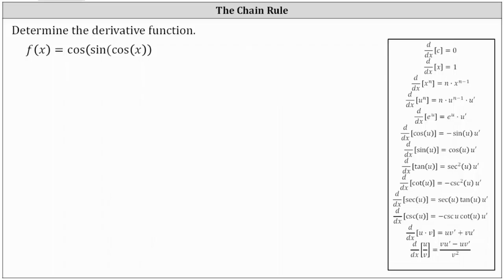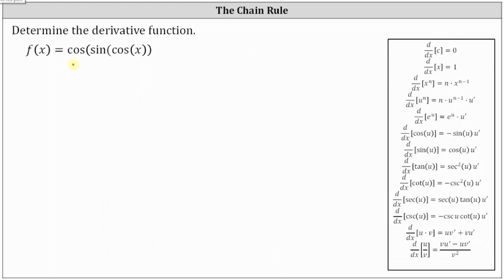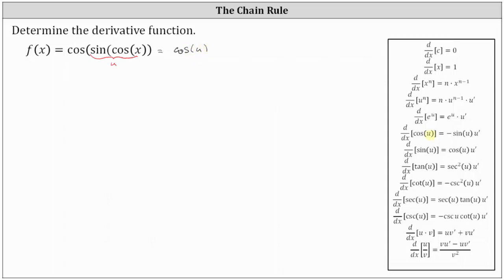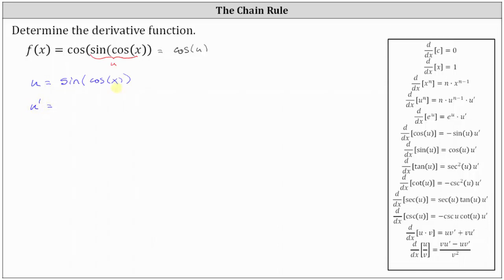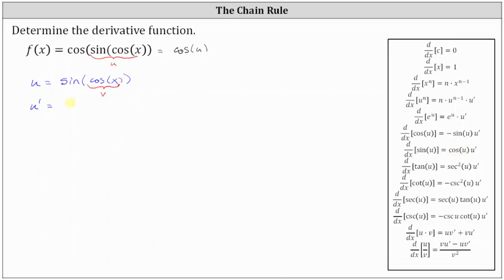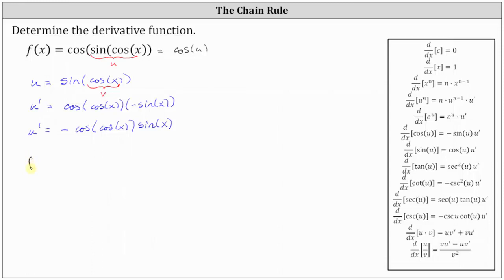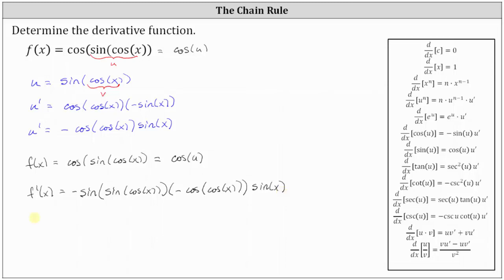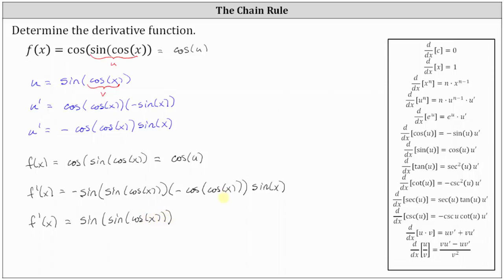The Chain Rule: Derivative of a Function that is a Composition of 3 Trigonometric Functions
This video explains how to determine a derivative function of a composition of three trigonometric functions using the chain rule.